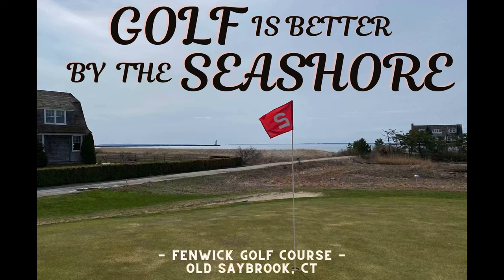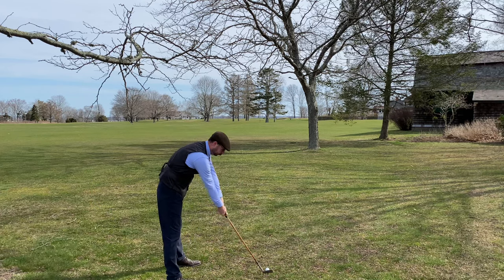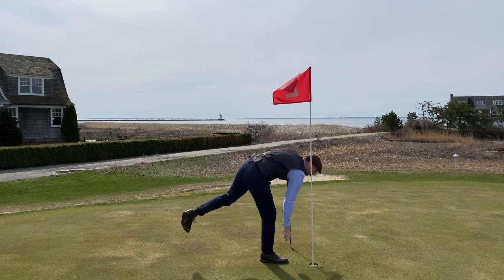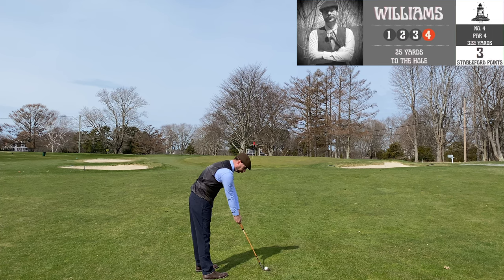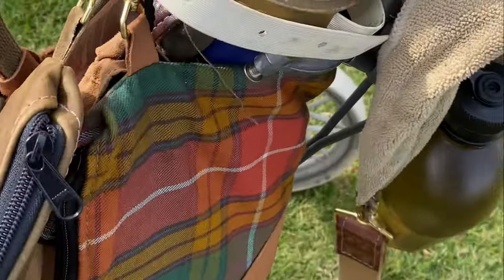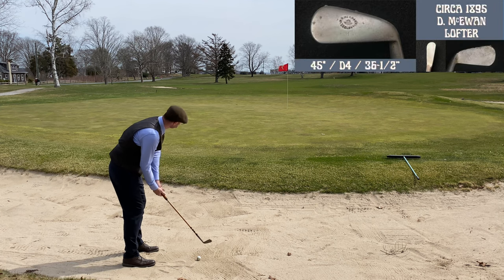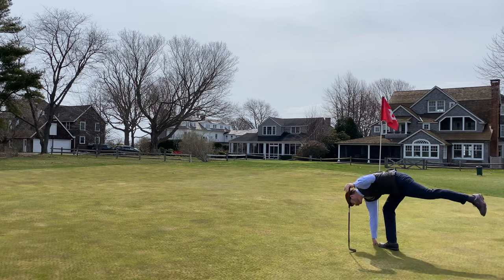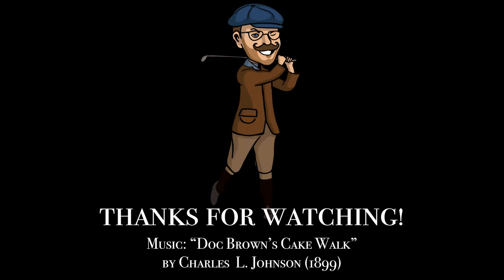Fenwick Golf Course with 1890s Gutty Golf Clubs - Hickory Golf Course Vlog #28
A shot-by-shot hickory golf course vlog featuring Connecticut hickory golfer Christian Williams playing 1890s gutty golf at Fenwick Golf Course in Old Saybrook, CT.

Fenwick is the oldest public golf course in Connecticut, dating back to 1894. Designed in three-hole stages by J.B. Moore between 1894 and 1896, several of the courses original features still exist including the top tier of the oldest green of any golf course in Connecticut - public or private.

The nine-hole layout at Fenwick is ideal for gutty golf, which is hickory golf played with pre-1900 golf clubs and a line-cut, limited flight ball to replicate the playability and distance of the gutta percha ball that was used for golf from 1848 to about 1898 when the rubber-cored Haskell ball first made its appearance.

Williams scored this round using Stableford scoring, which was developed by Dr. Frank Stableford and first used in 1898. Intended to level the playing field between high and low handicappers in competition, the Stableford system awards points for bogeys and better and is based on the player's net score per hole. In standard Stableford scoring, bogeys are worth 1 point, pars 2 points, birdies 3, eagles 4, and albatross's 5.

Williams plays authentic 1890s irons and a replica long-nose playclub handmade by Kelly Leonard. Here's "What's Under the Arm?" for this round sponsored by Steurer & Jacoby (use the promo code HICKORYHACKER24 to save 10% on any purchase including the Leather Sand Tee Pouch featured in this video)
- Replica 1880s McEwan long spoon - 15 degrees, E6 swing weight, 43 inches
- Circa 1894 Peter Paxton general iron - 31*, E3, 40-1/2"
- Circa 1898 Cann & Taylor "Taylor's Mashie" - 36*, D3, 37-3/4"
- Circa 1897 D. McEwan lofter -  45*, D4, 36-1/2"
- Circa 1894 Willie Park Jr. Patent Bent Neck Putting Cleek - 13*, A8, 34-1/2"